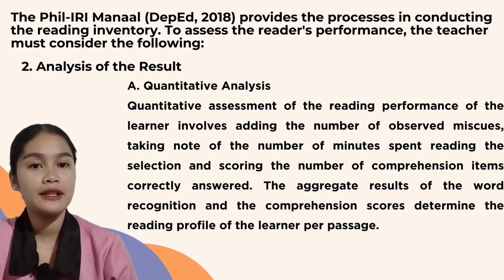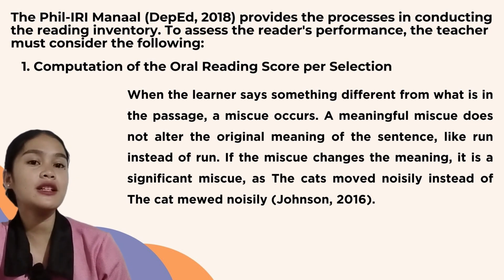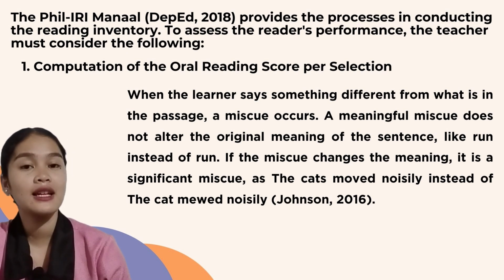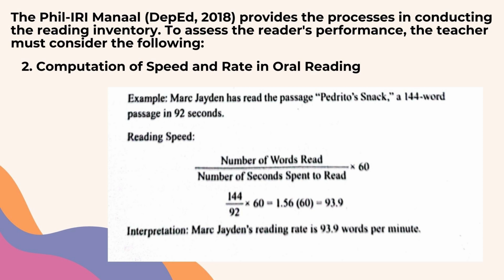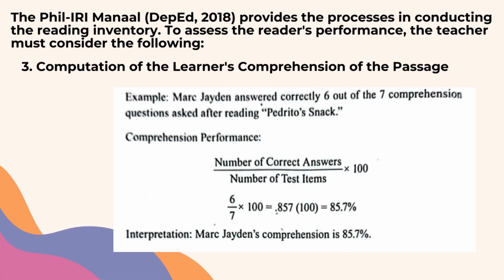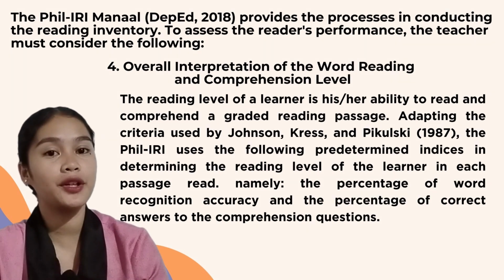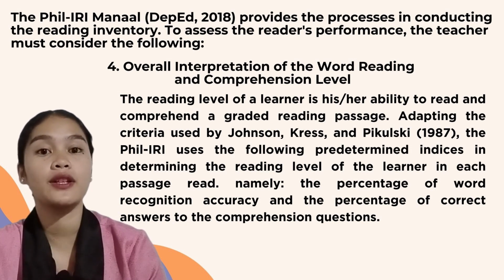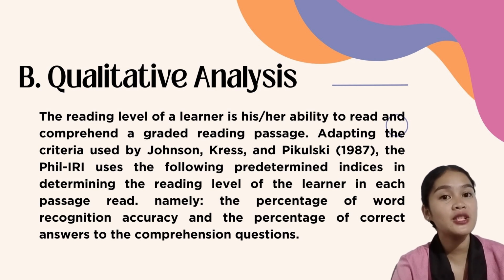Unit 4: Assessing Learner’s Understanding of Literature | E. Assessing Learner’s Reading Profile